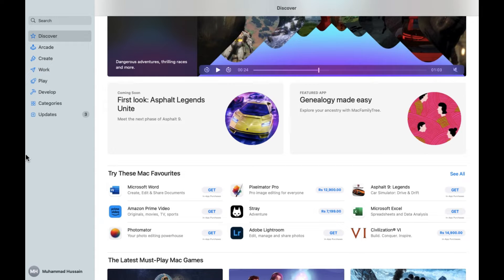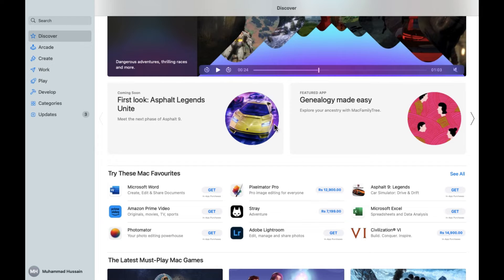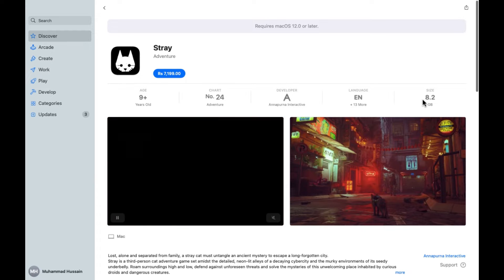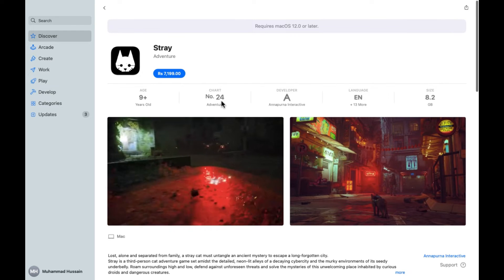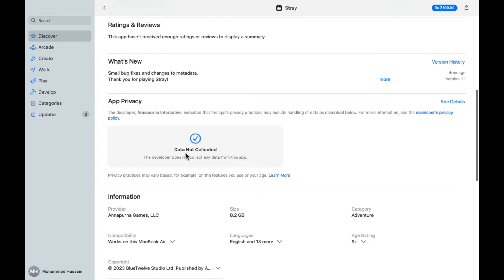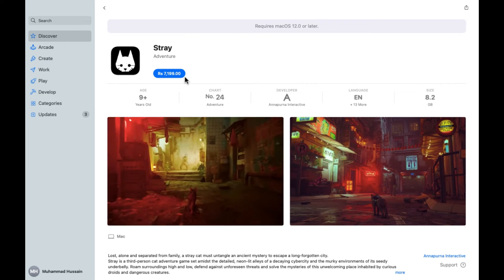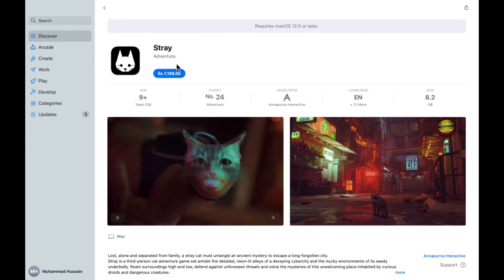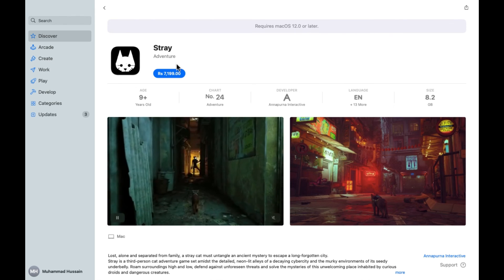How to Download and install Stray in MacBook [easy]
Excited to explore the captivating world of Stray on your MacBook? Follow these simple steps to download and install Stray effortlessly. Start by opening the App Store on your MacBook. Use the search bar to look for "Stray." Once you find the game, click on the "Get" button next to it. If prompted, enter your Apple ID password or use Touch ID to authenticate the download. Wait for the download and installation process to complete. Once installed, you can launch Stray from your Applications folder or directly from Launchpad. Get ready to embark on an unforgettable adventure in Stray right from your MacBook!